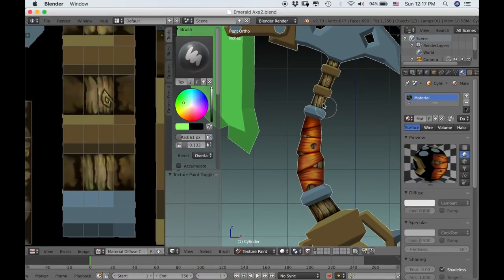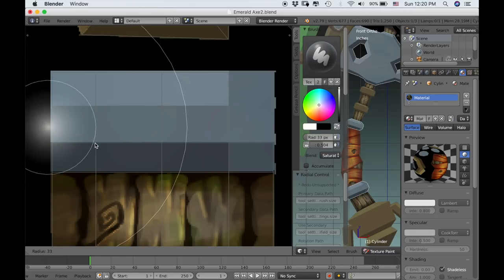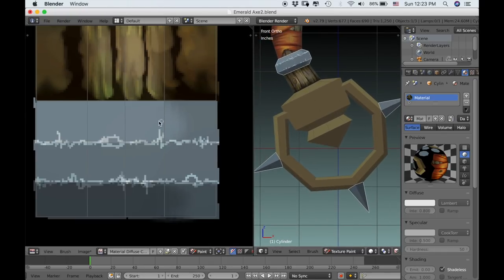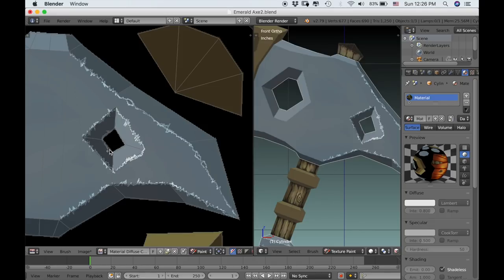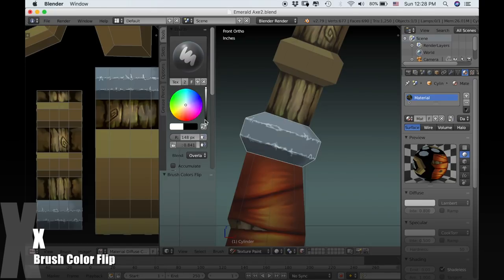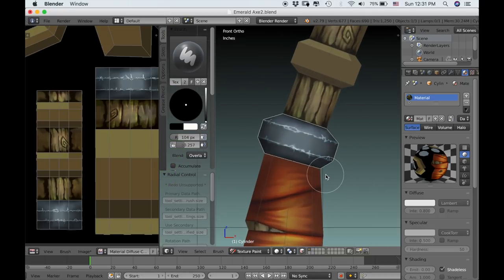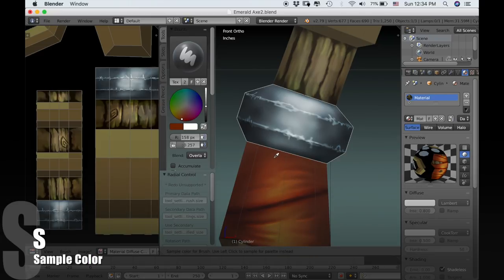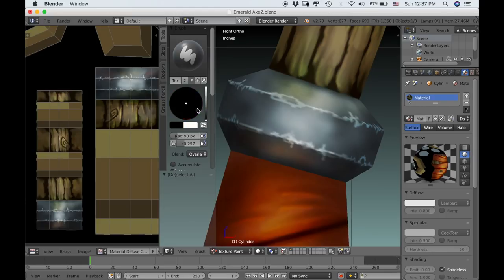Modeling and Texture Painting in Blender Part 7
This is part 7 in a video series on modeling and texture painting in Blender 2.79. In this video we'll start painting the metal texture. Enjoy!